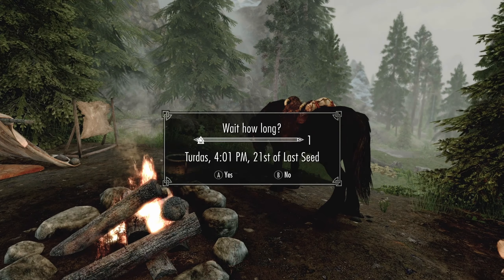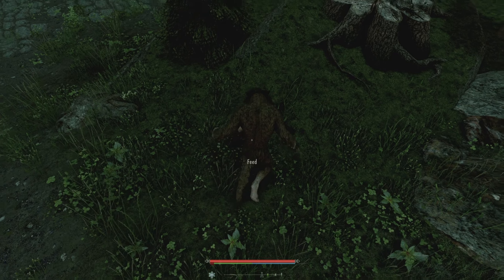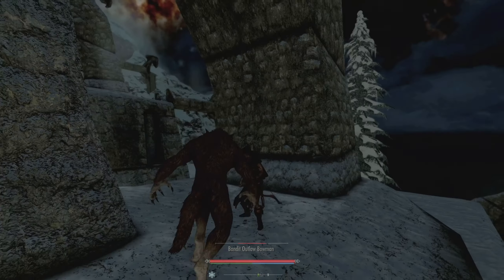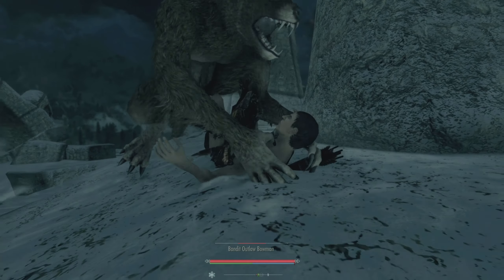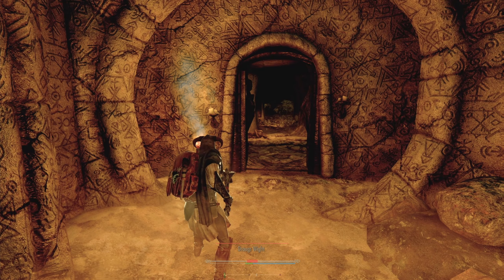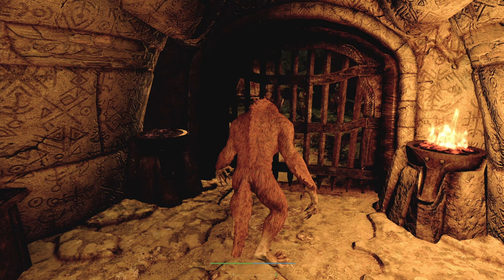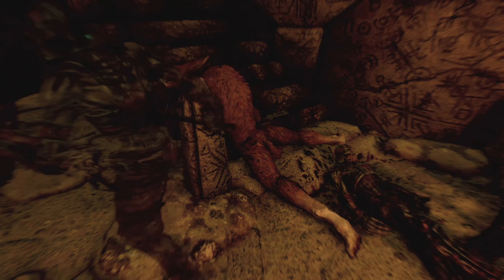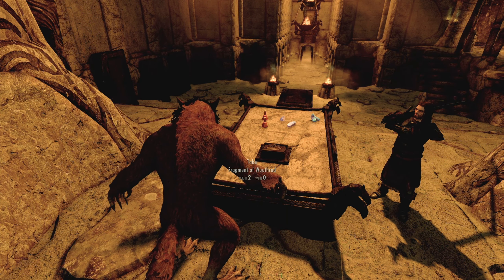Skyrim Companions/Werewolf EnaiRim: Let's Play Ep4 / Xbox Series X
A Werewolf at last! Visited by Hircine as we sleep, we accept his devilish offer and become a beast! Power greater than any mortal, Just not all that great against the undead it would turn out. Lets put it to the test at Dustmans Cairn

Welcome to My EnaiRim Powered, Skyrim Let's play series! The First Chapter in the series we will be taking on the Companions Questline and MORE as A Werewolf, utilising the Growl Mod as a base and Various other mods that enhance the overall Skyrim Experience!

The Goals of The First Chapter are as follows:

Complete Companions quest line
Max out Werewolf Perk Tree
Retrieve werewolf artifacts:
Obtain the Ring of hircine
Obtain the Frostmoon Rings
Obtain the Totems of Hircine

Additionally we would be aiming to Clean up Whiterun:

Help the citizens of whiterun if they give us misc quests.
Fill the prison using Headhunter Mod via Bounty Missions
Keep an eye on the Missives board for Rescue missions or Bounties.
Clear all dungeons to make Whiterun safe. Excluding Giant camps and small misc areas this leaves 17 actual locations marked and with enemies.
Giants are not immune to bounty missions

Here is a Link to my Current LO Document with all mods currently used and IN ORDER